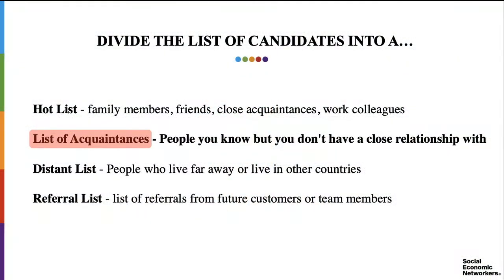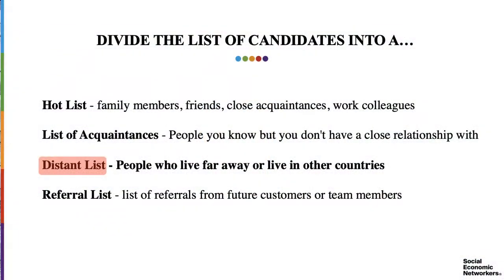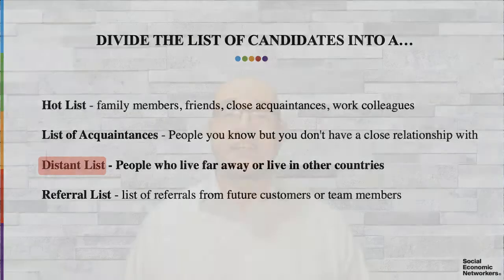Sen Builder English # 5 How to make a successful Home Meeting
In this important tópico, we talk about, how to prepare, run and make a closing of a successful Home meeting regardless wether presenting the business opportunity on-line for example by zoom or presentan the business opportunity presentially.
We describe here in retail how we activate the 4Life compensaron plan through Home Meetings so that everyone can be successful in this outstanding opportunity.
If you have further inquieres, please contact our team:
We wish you all the best on your way to success.